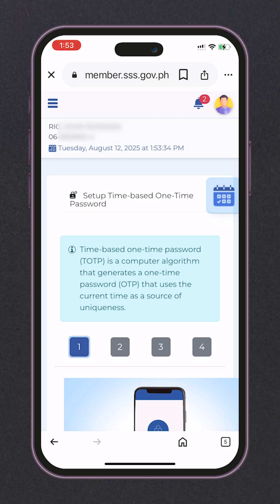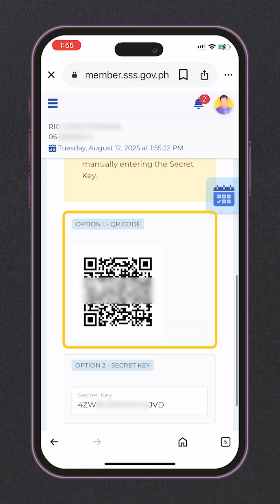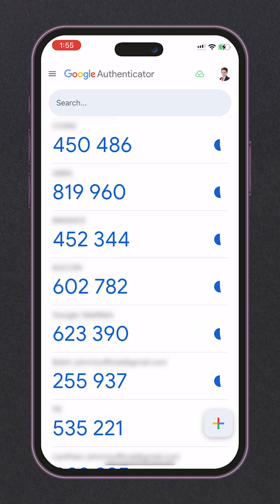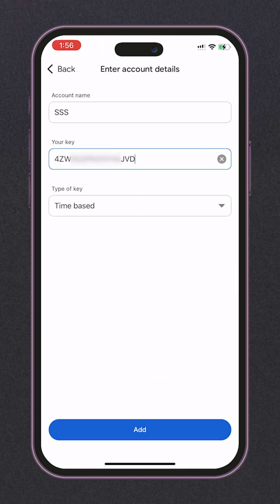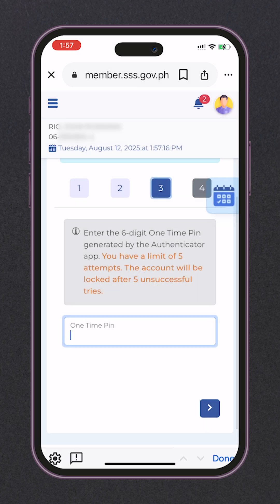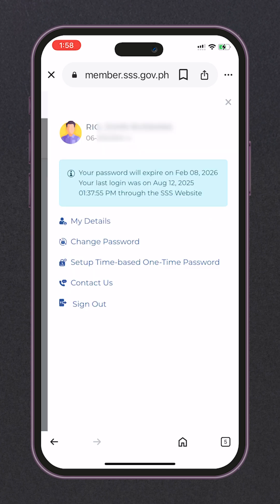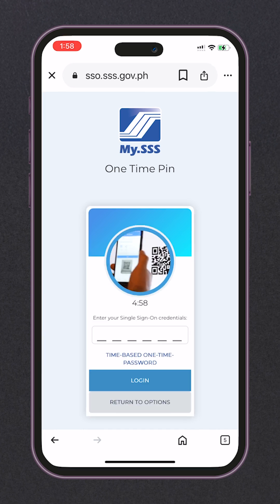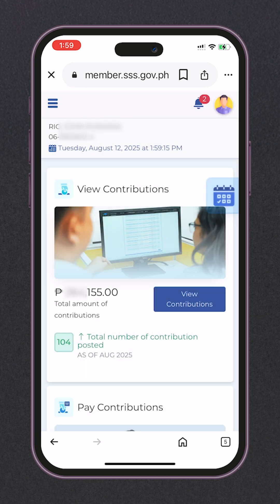Enable SSS Time-Base One Time Password (TOTP) Part II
In this video, tuturuan ko kayo kung paano mag-set up ng Time-based One-Time Password o TOTP sa inyong My SSS account, at ipapaliwanag ko rin briefly kung bakit ito napakahalaga using a cellphone.